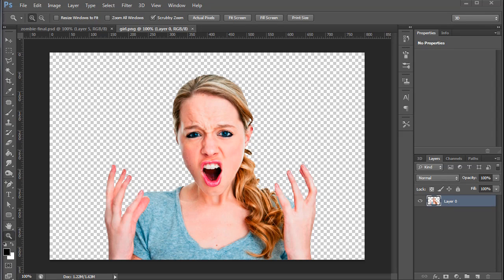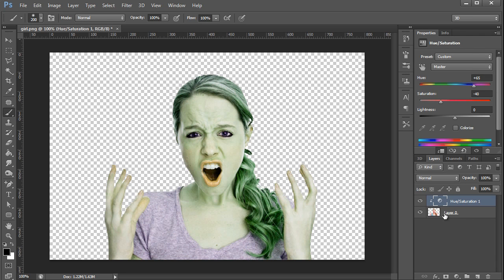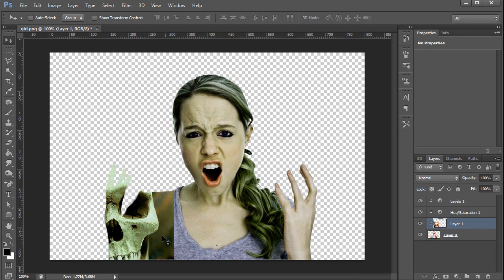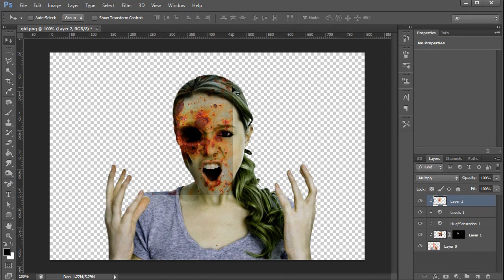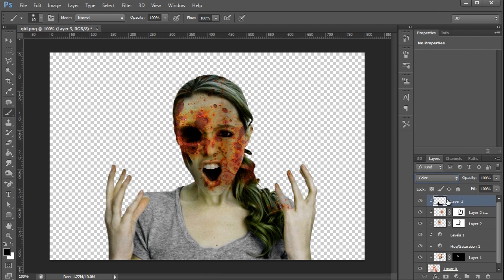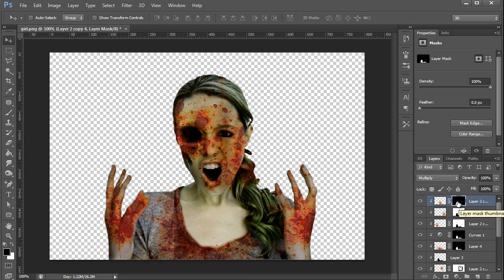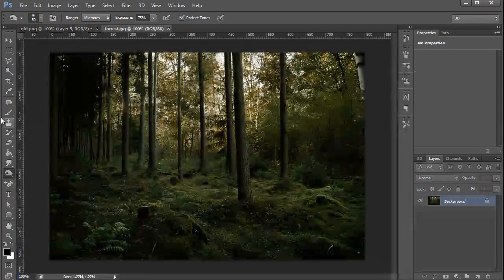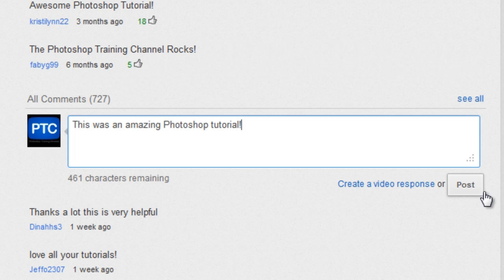How To Make a Zombie In Photoshop | Turn Yourself Into a Scary Zombie!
Zombifiying people in Photoshop is ridiculously good fun!

In this first tutorial of The Photoshop Training Channel, I will guide you through the various easy-to-follow steps for creating a realistic Photoshop Zombie.

The techniques that I used in this video are all non-destructive and the styles applied are all editable, so you can always go back and fine-tune your zombie if need be.

If you have any questions or comments, leave them below. If you created something and would like to share it, leave the URL to your image as well.

In This Tutorial, You Will Learn How To:

00:00 -- Introduction
01:33 -- Change skin tones using adjustment layers
03:45 -- Transform and mask a skull
07:00 -- Use textures to create damaged flesh
14:25 -- Create zombie teeth
16:50 -- Add a scary background
17:05 -- Create mist and fog using images of smoke
18:43 -- Create a vignette using the brush tool